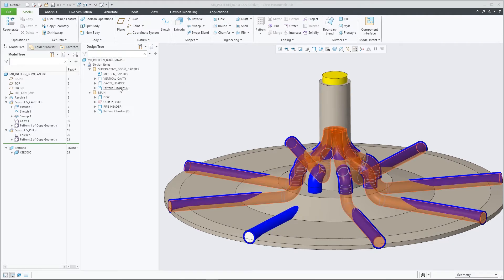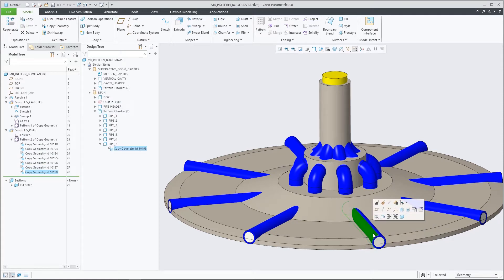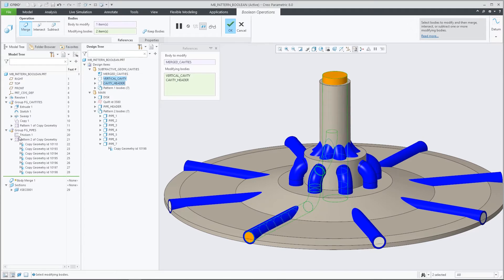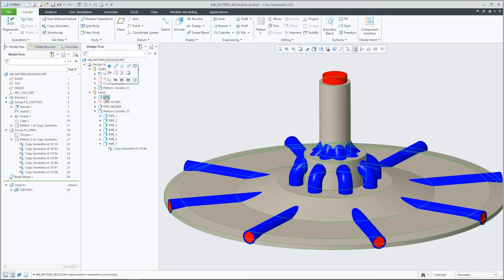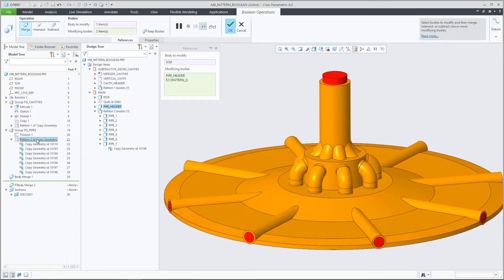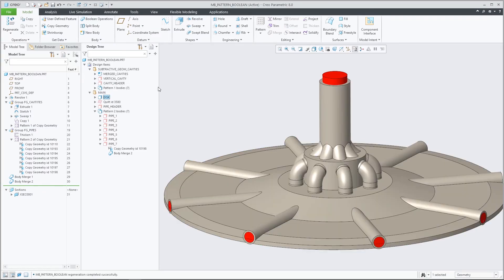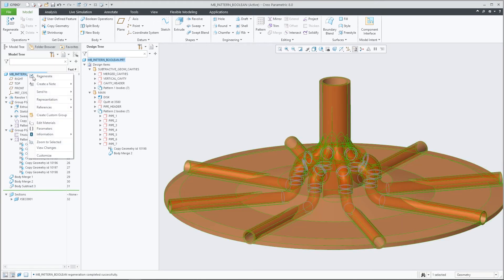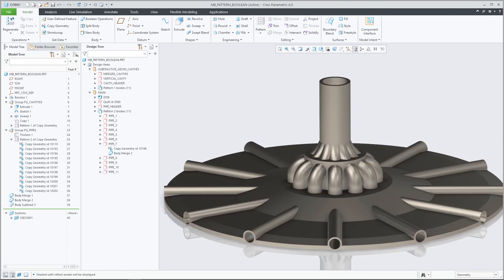Pattern References in Multibody Boolean Operations | Creo 8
Creo 8 now has collectors in Boolean operations that allow the selection of multiple bodies to support the selection of a geometry pattern feature that creates a pattern of bodies. This enables a parametric update of the Boolean operation when the model is regenerated with a changed number of pattern instances in the body pattern.
The video shows the difference between selecting the body pattern group header underneath the Bodies folder, which will selects all the bodies individually; and this new enhancement where you need to select the related body pattern feature.